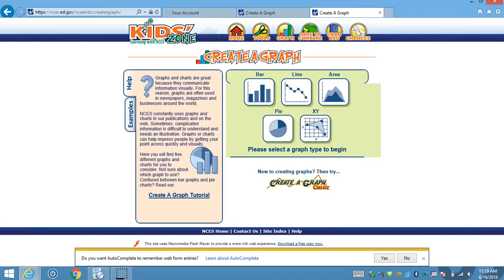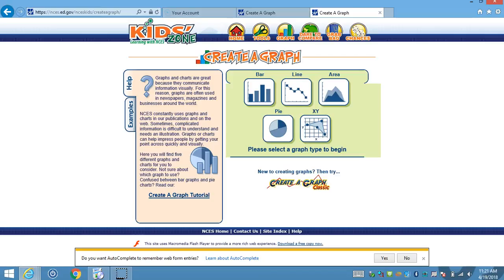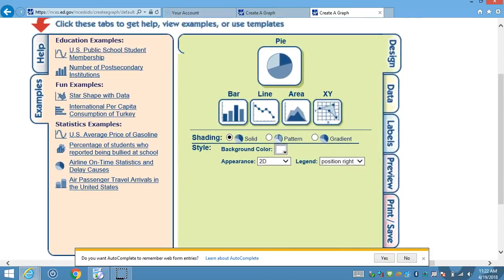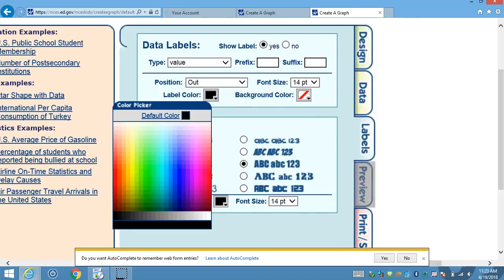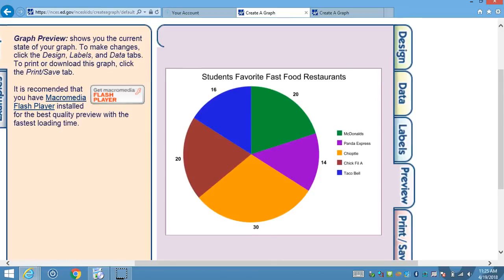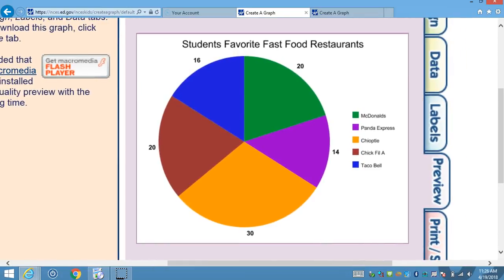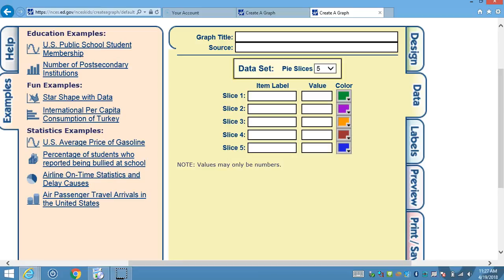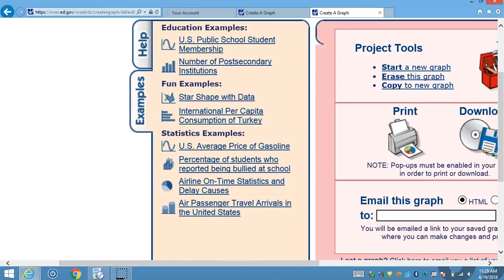Create a Graph 2